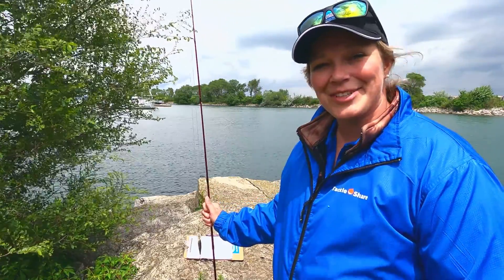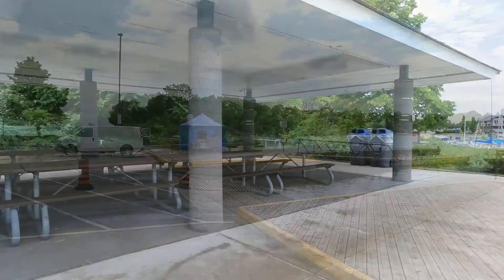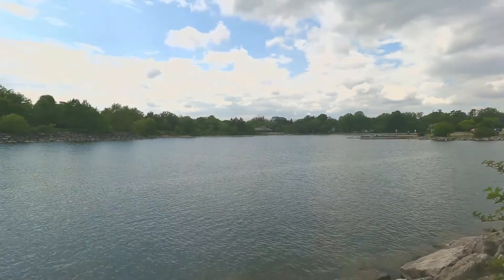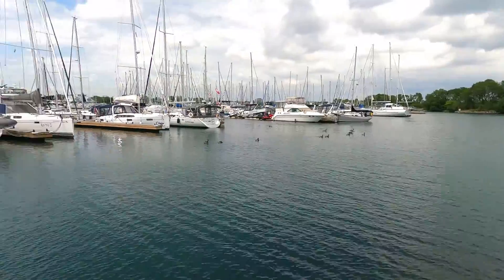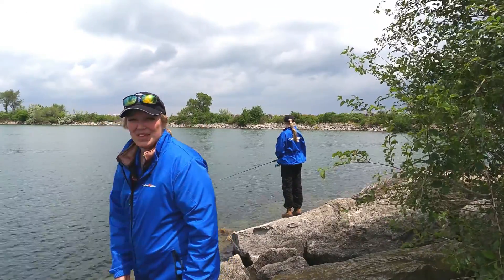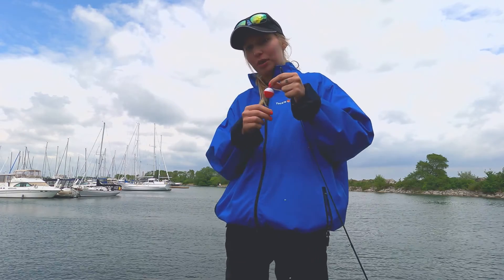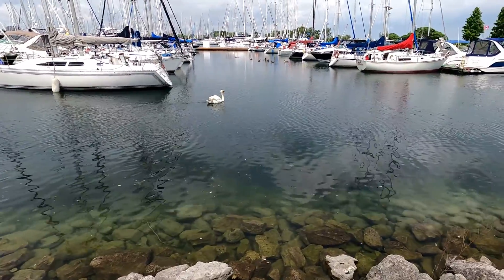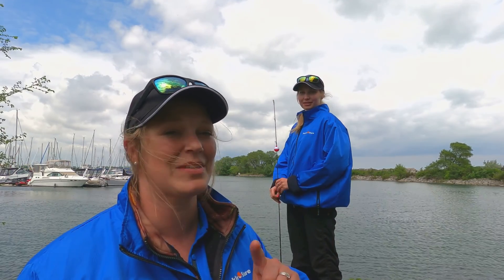Lakefront Promenade Part 1, Mississauga | Urban Fishing Locations in the GTA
The TackleShare team goes fishing at Lakefront Promenade Park - 115 Lakefront Promenade, Mississauga, ON to pinpoint easy and accessible urban fishing locations to catch fish. In this video, we will discuss features of the location such as park amenities, fishing opportunities, and fishing tips.

0:00 Lakefront Promenade Park Amenities and Details
1:20 Fishing Opportunities
2:29 Fishing Tips

If you want to learn more about Ontario's Invading Species Awareness Program, Asian Carp Canada or how you can help prevent the entry of Asian Carps, follow the links below;

Send in your photos to Fish Along with TackleShare to be eligible to win some great fishing prizes

MAILING ADDRESS
TackleShare c/o OFAH
4601 Guthrie Drive